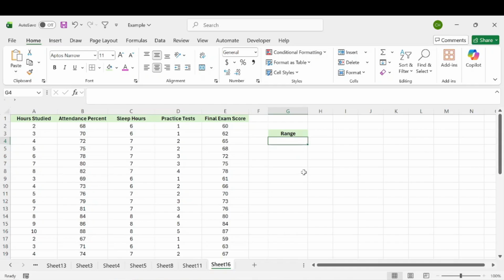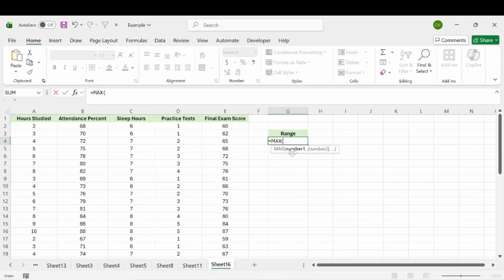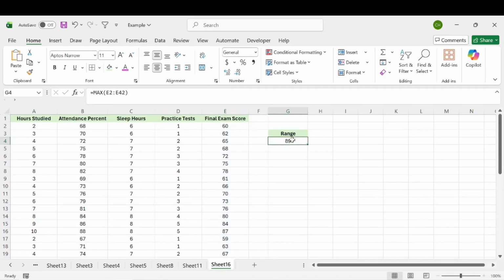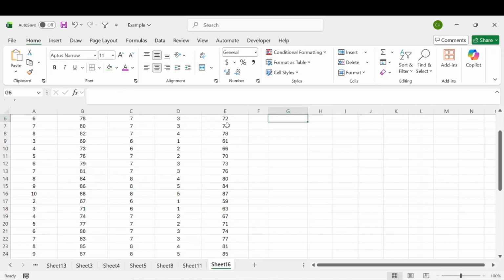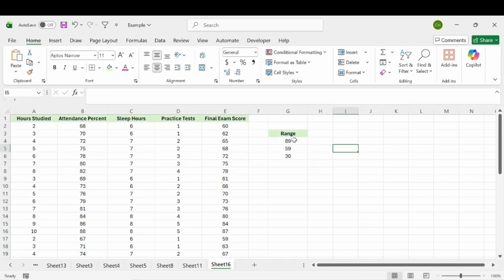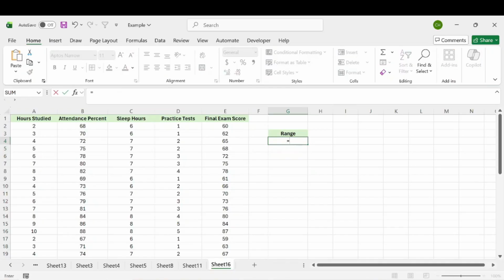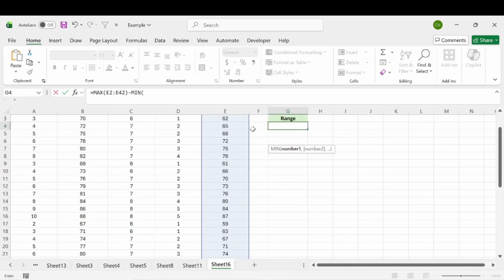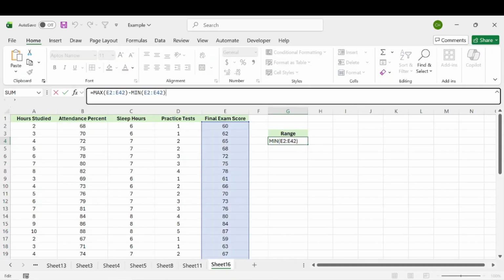How To Calculate The Range In Excel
This simple tutorial demonstrates how to calculate the range in Microsoft Excel, a core concept in excel for statistics. We'll use essential excel functions and excel formulas to find the difference between the maximum and minimum values in your data. Learn these excel tips to improve your data handling and excel calculation skills.

Standing Desk:

Great book on business: